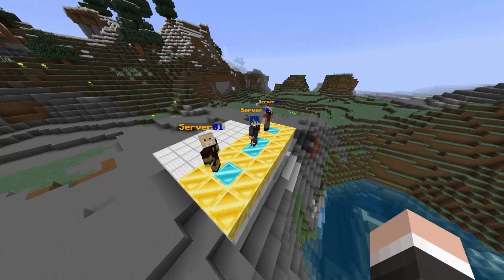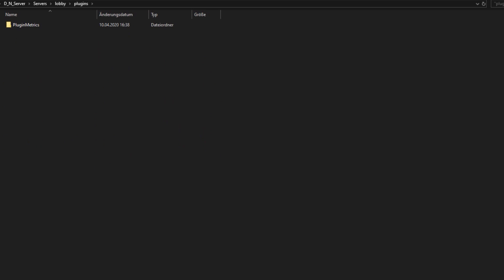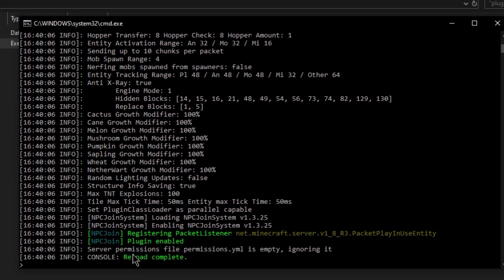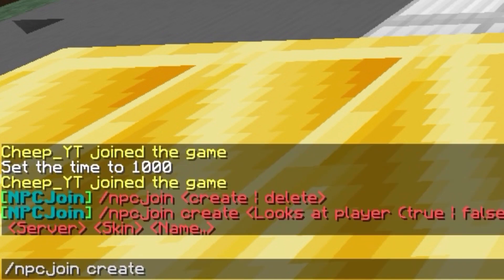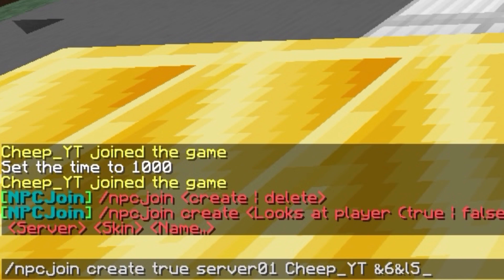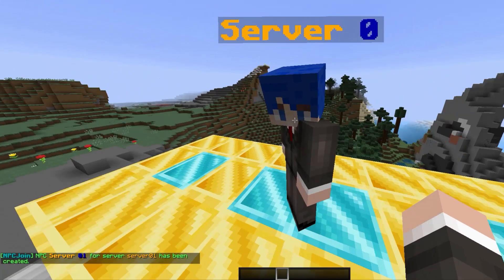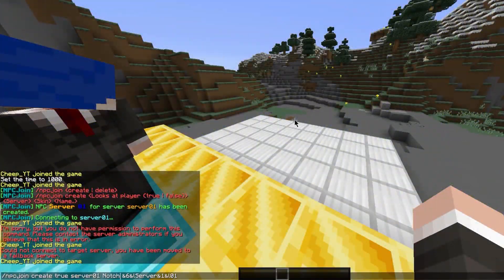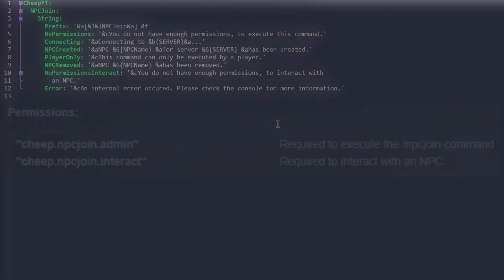NPCJoinSystem | Spigot 1.8 Plugin | CheepYT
NPCJoinSystem is a plugin for servers connected via BungeeCord, to have an easy and attractive way to connect them to another. This plugin currently has only been tested on Minecraft 1.8-Versions.

Terms:
 You must not redistribute or alter this plugin in any way.
 You are however allowed to use this plugin on your server to generate an income.
 You do not need to give credit, if you use it under the terms stated above.